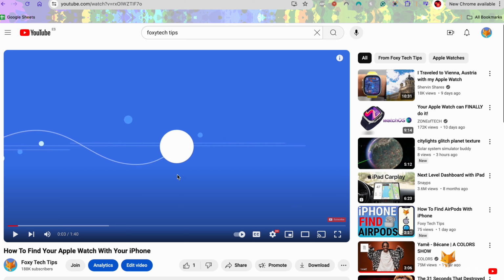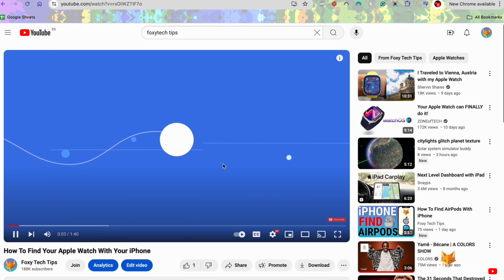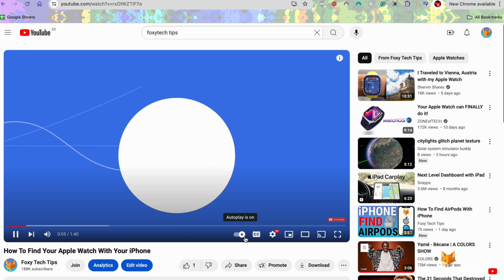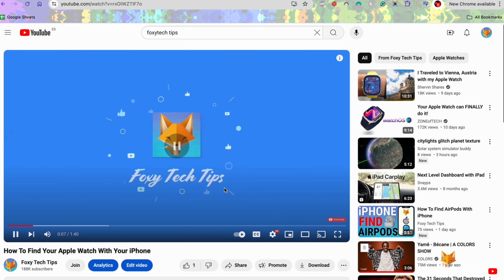How To Turn Off YouTube Autoplay On Desktop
Easy to follow tutorial on disabling autoplay on youtube in a desktop browser. When your YouTube video finishes playing, YouTube will autoplay a video that it thinks you may like. This can be concerning if children are watching Youtube on your account as it may autoplay something inappropriate. Follow the steps to turn off autoplay on your account.

Steps:

Hover over a playing video so the on-screen options appear.

Then tap the play toggle in the bottom middle of the video.

When autoplay is turned off the play toggle becomes a pause toggle and when you hover over it, it will say ‘autoplay is off’.

Now when you reach the end of a video YouTube will no longer play another video, it will just stay on the end screen and suggested videos.